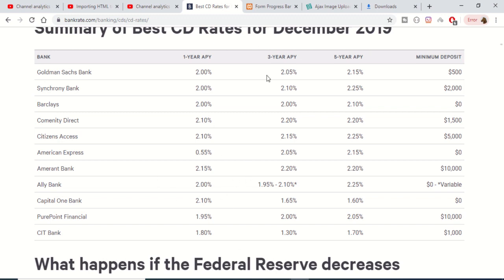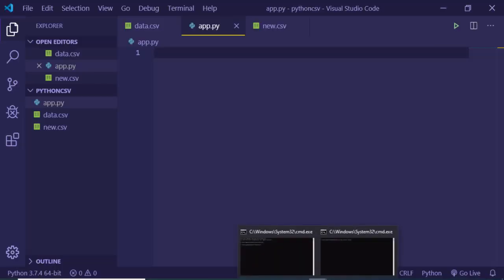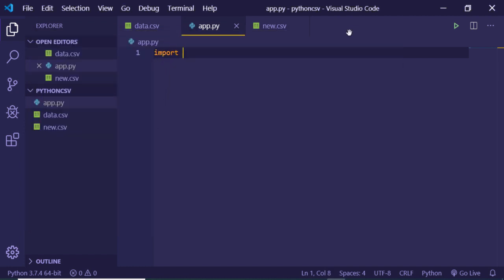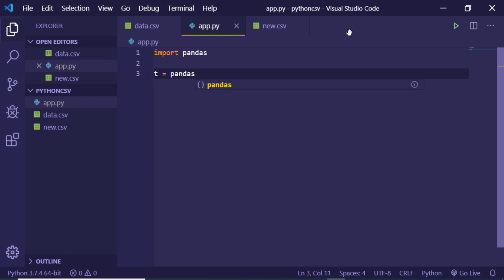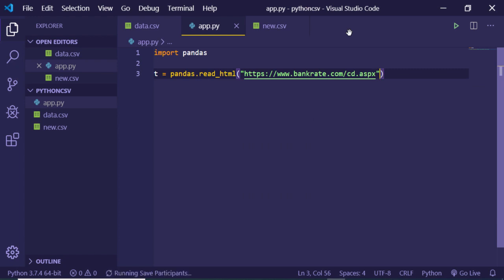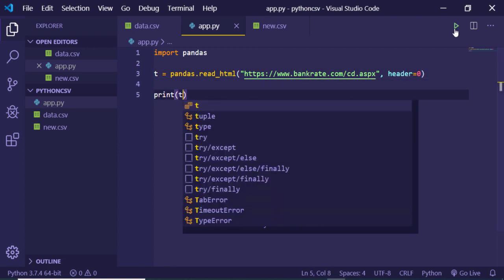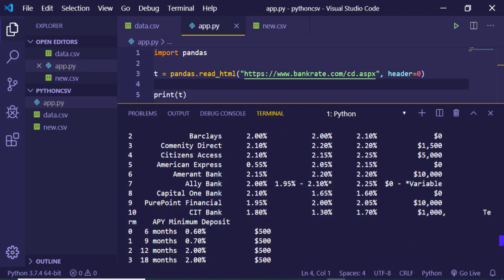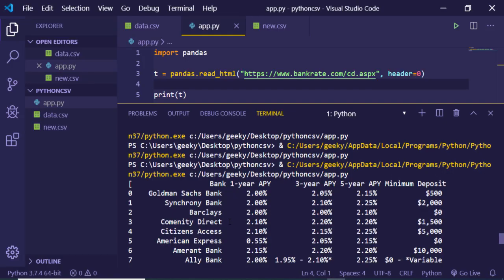Python Pandas Tutorial | Printing HTML Table of Any Website